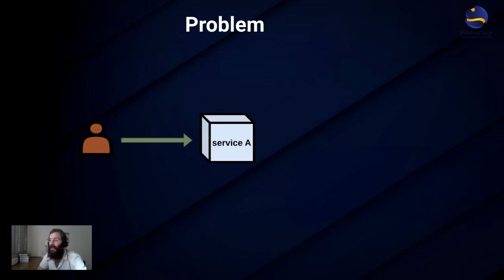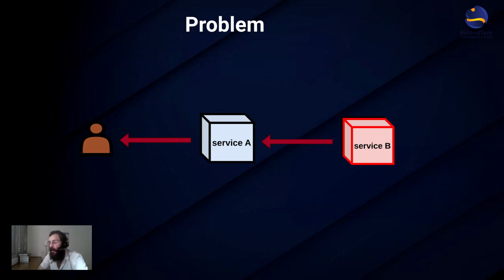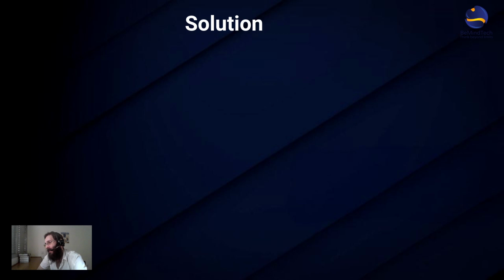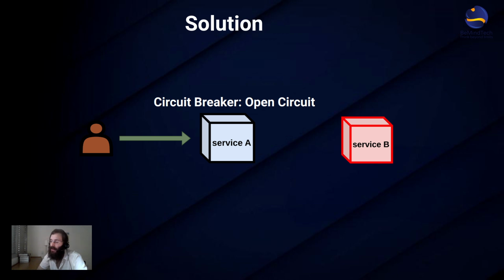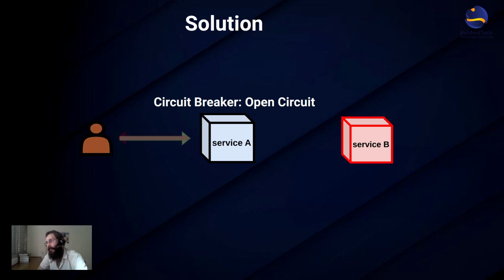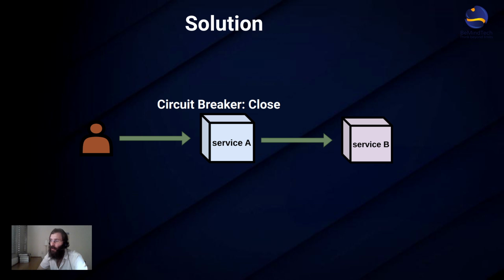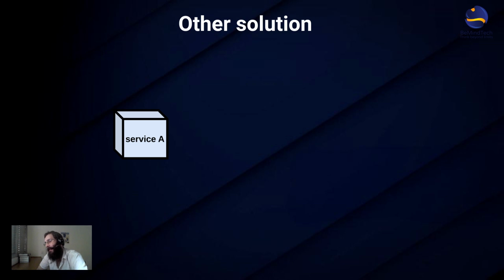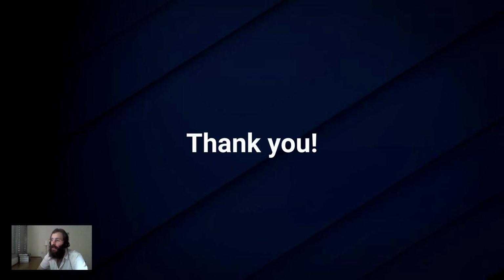Interview Question: Software Engineer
In this video, I'll share a thought-provoking interview question I encountered during my software engineering interview process. We'll dive deep into the problem, explore different approaches to solving it, and discuss the key concepts and techniques involved.

Whether you're preparing for your next software engineering interview or simply want to sharpen your problem-solving skills, this video will provide valuable insights.